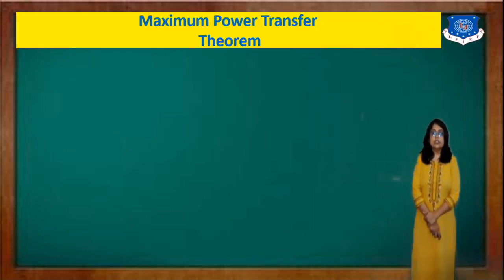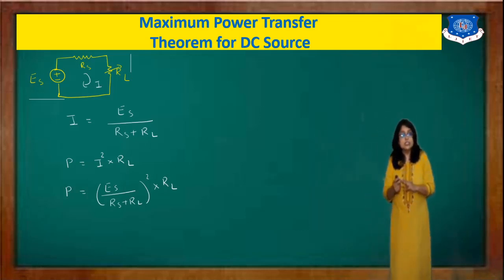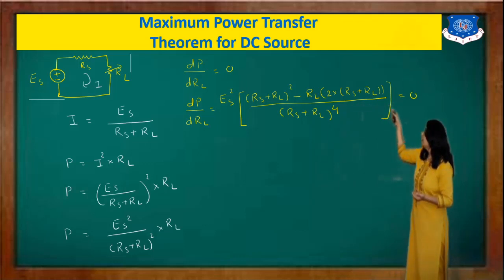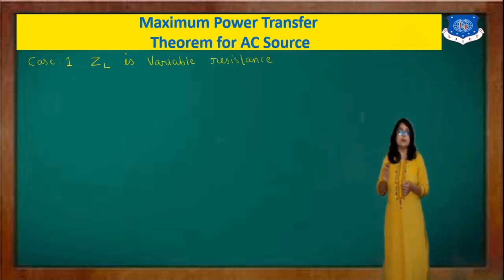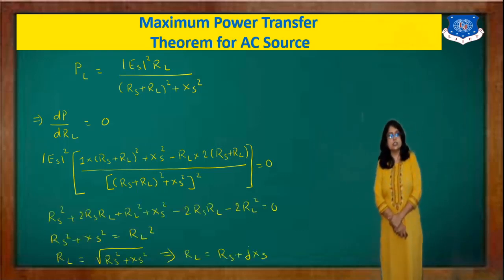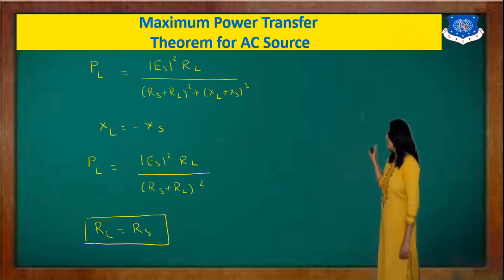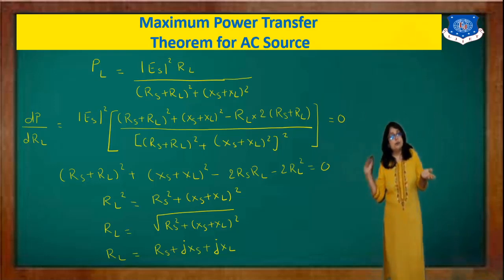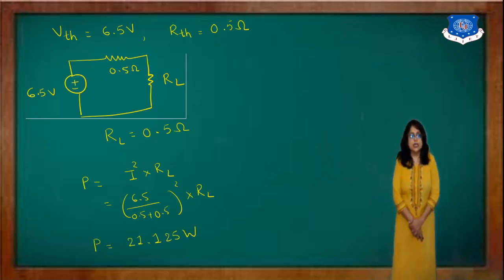SESSION 11 NT MAXIMUM POWER TRANSFER THEOREM